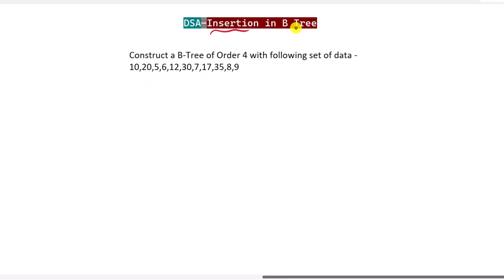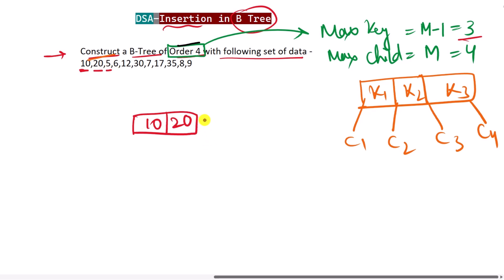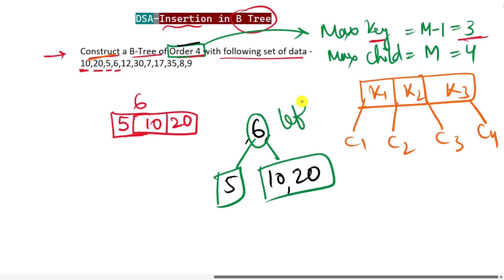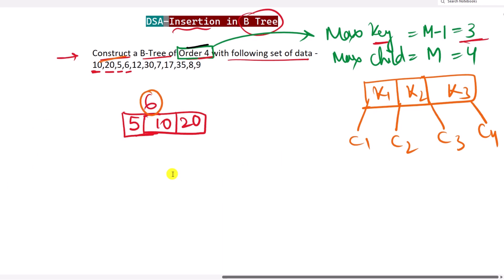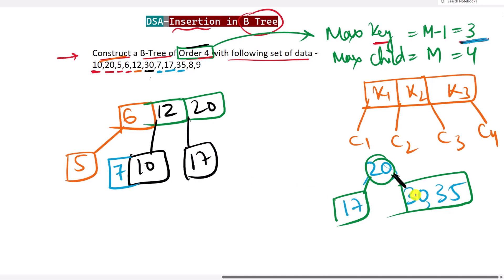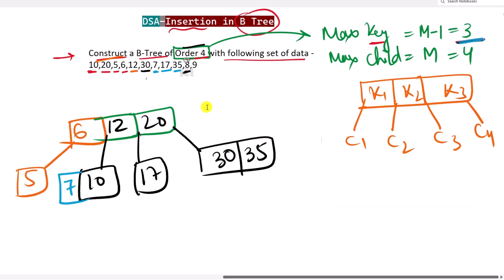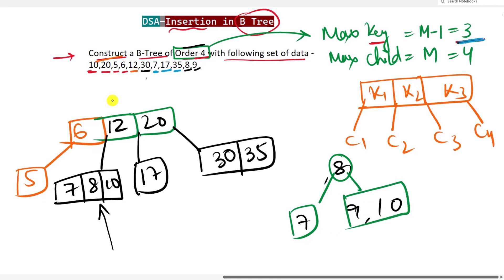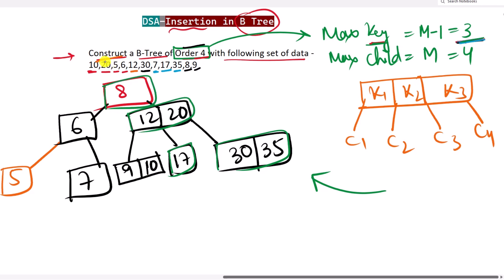134 - B-Tree Insertion | Construction of B Tree | Data Structure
134 - B-Tree Insertion | Construction of B Tree | Data Structure

📝 Timestamps:
0:00 - construct B Tree
0:56 - example data set
7:46 - conclusion